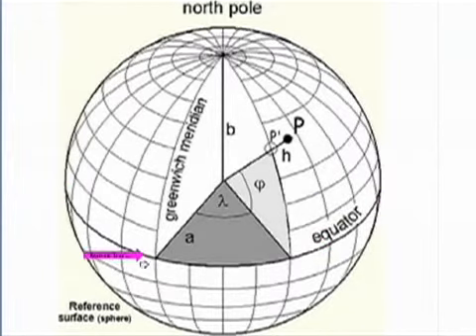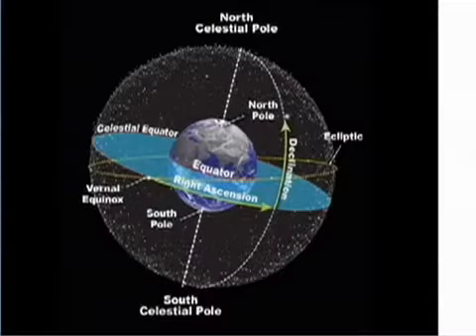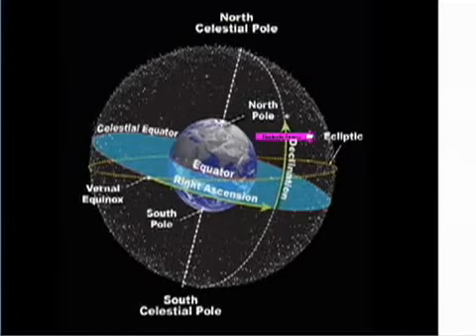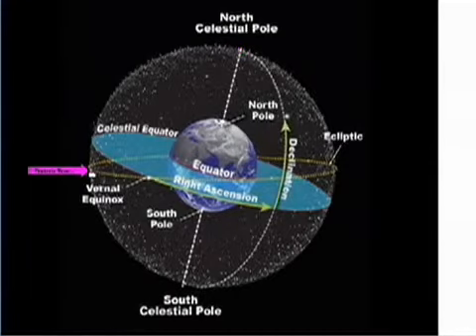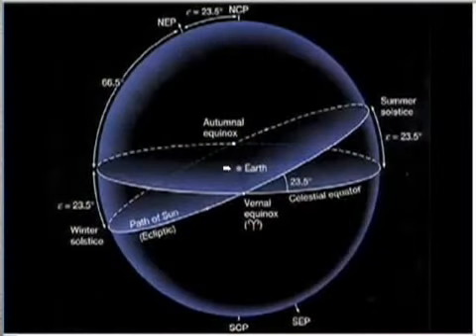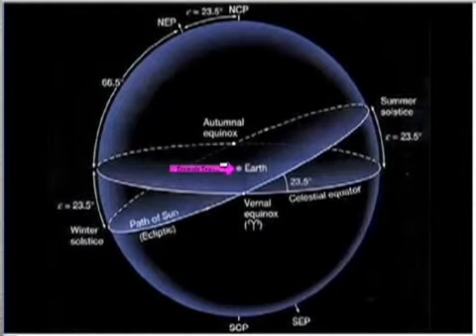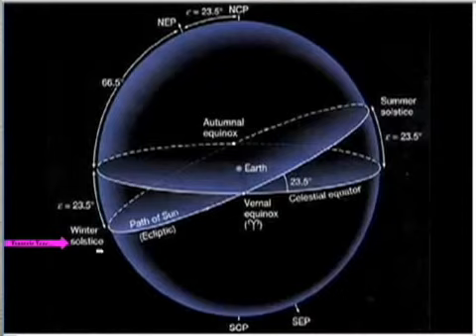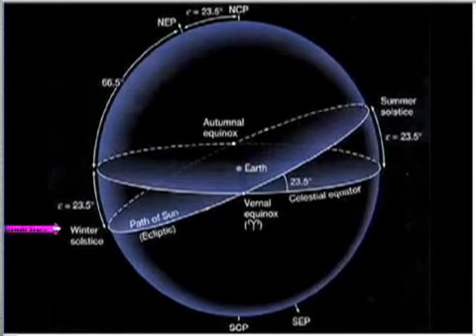Introduction to Jyotish, Part 3: Geocentric Conception _002_of_004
esotericteaching.org Vedic astrologers are well aware that nothing in the universe is stationary. Therefore it is irrelevant to consider the movements of earth and other heavenly bodies in relation to an arbitrary fixed point, such as the sun. It is far more convenient and practical to simply consider the surface of the earth as the central point, and calculate the motions of the bodies of the universe from their actual observed positions in the sky. In other words, Vedic astronomy considers ...